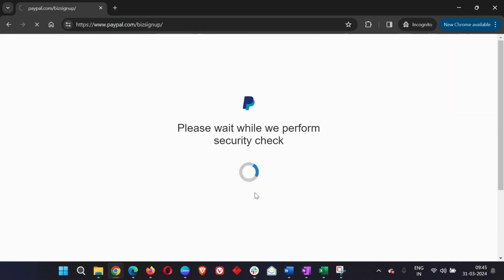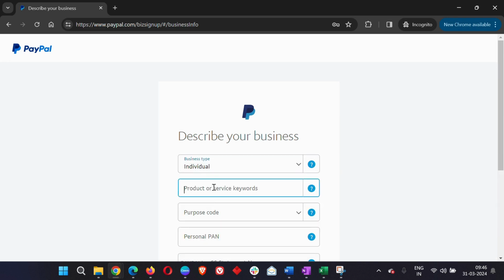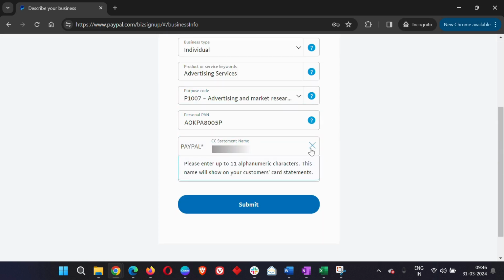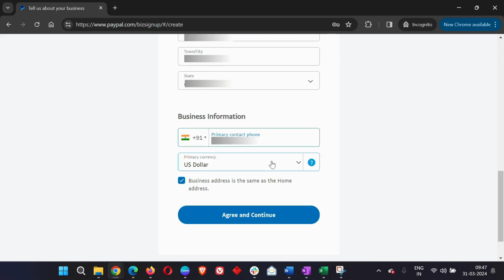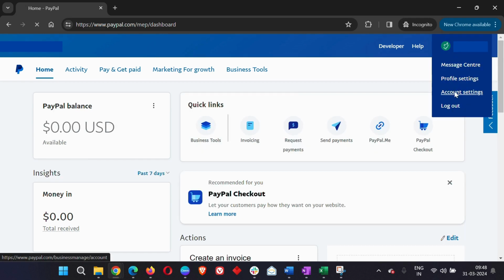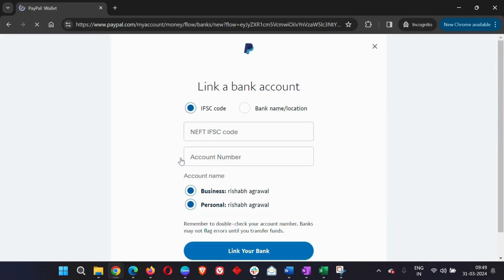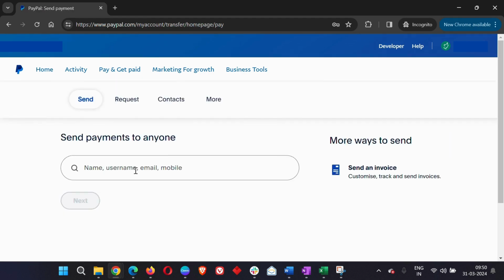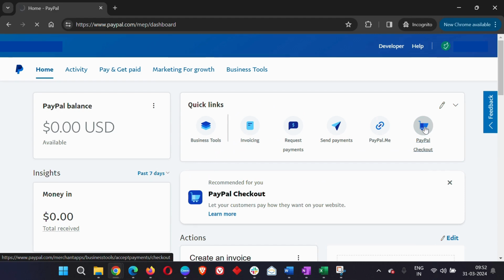Setup Your Paypal For Business